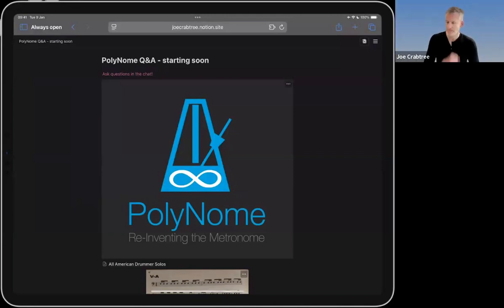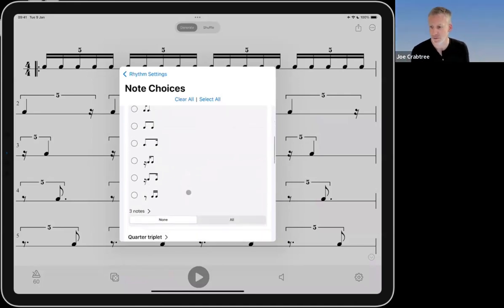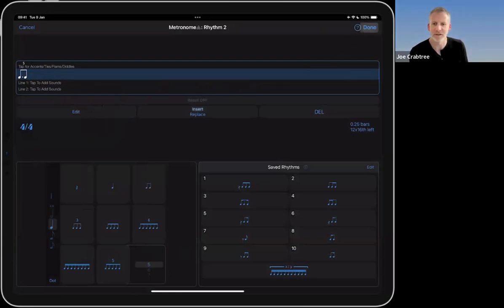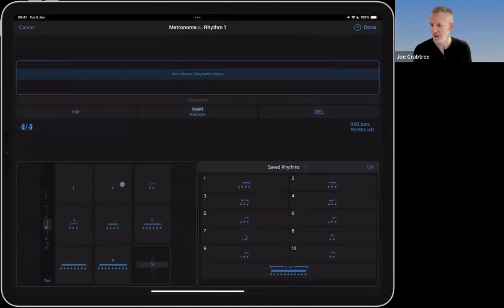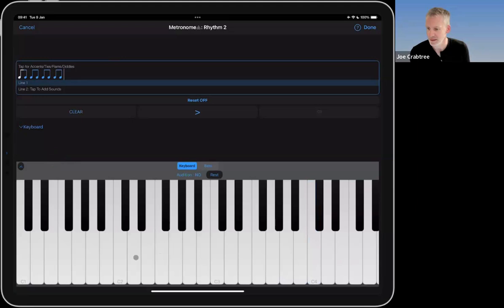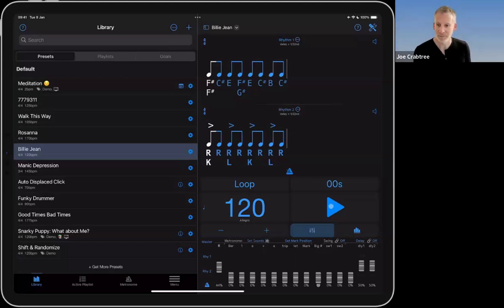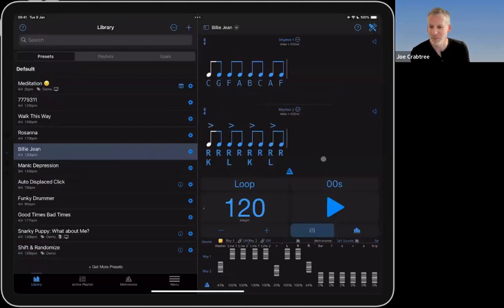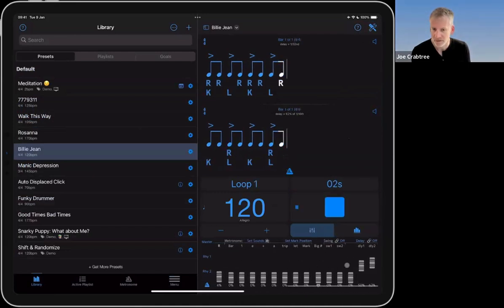PolyNome Q&A 29th May 2025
In this Q&A we talk a lot about variable swing (interpreted as triplets, 16ths, quintuplets, or somewhere in between).  We also cover topics of locking in with a bass player, or playing ahead/behind, and moving the snare in a groove ahead/behind the beat. We explore these things with the delay faders in PolyNome.

Table of Contents:

00:00 - Intro and question about swing level
05:03 - Rhythm Generator introduction
08:05 - Working on Quintuplet permutations
09:46 - Practicing Swing Options
12:55 - Adjusting Swing Interpretation
14:24 - Swing in PolyNome
15:14 - Adjusting Swing in PolyNome
15:47 - Matching 20% swing to quintuplet
16:47 - Swing percentage explained
18:28 - The importance of accents in swing
20:57 - The Delay Fader in PolyNome
22:12 - Adding accents to the swing rhythm
24:31 - Drums &amp; Melody with different swing
29:31 - Changing the drummer swing
30:55 - Drums and Bass alignment - ahead/behind
32:54 - Bass ahead of drums - why it sounds bad
34:05 - Bad bass player vs bad drummer
39:29 - Playing the snare ahead/behind the beat